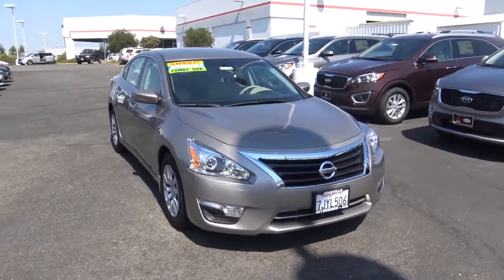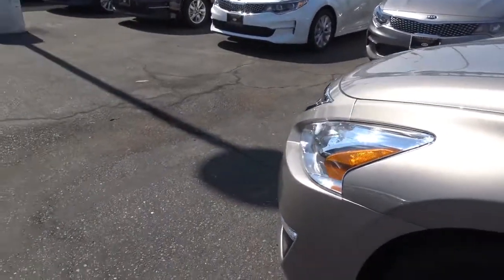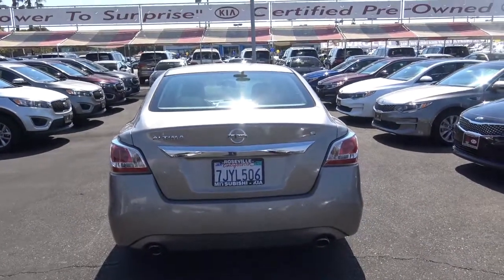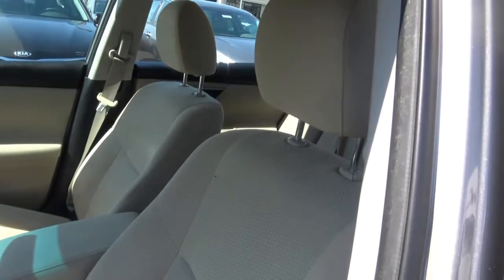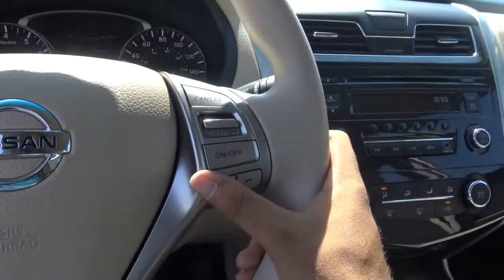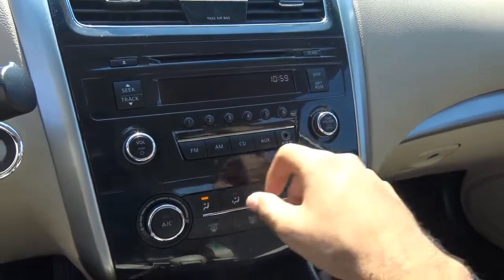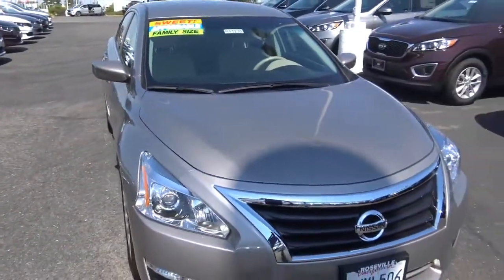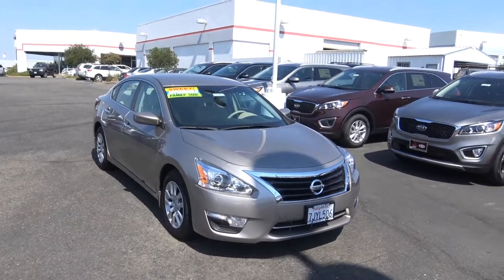2015 Nissan Altima S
Come check this car out at Roseville Kia today!